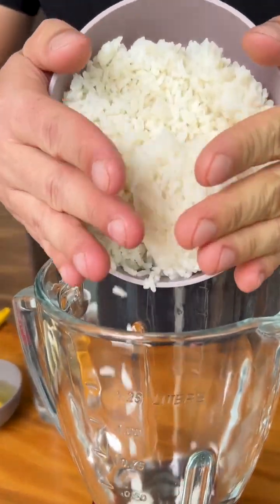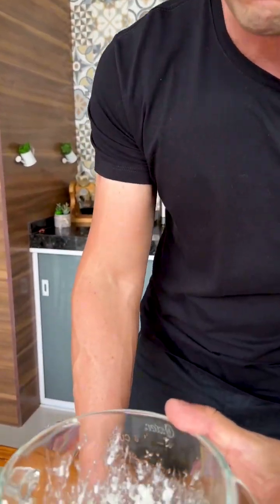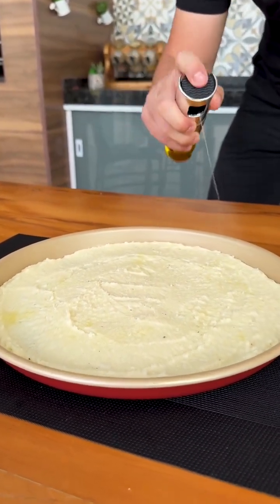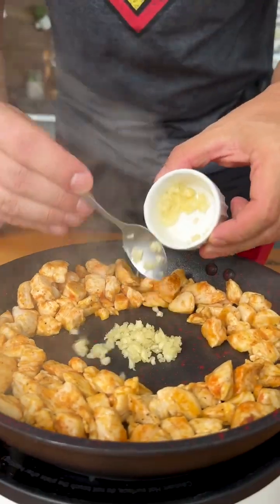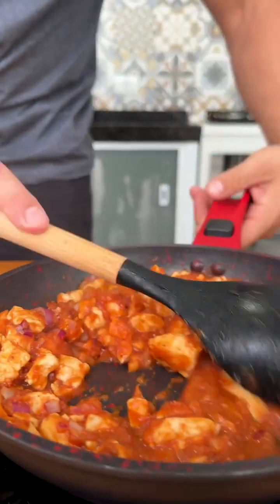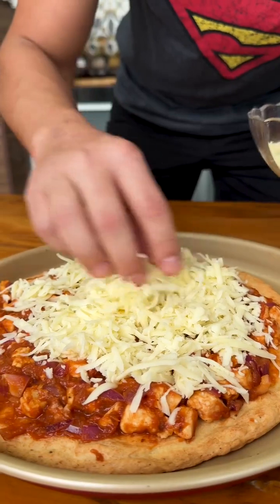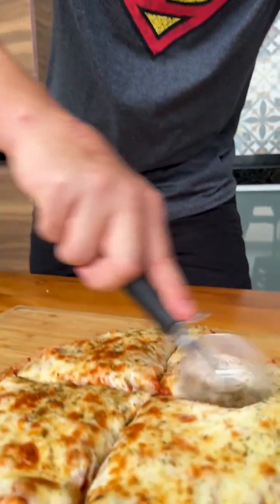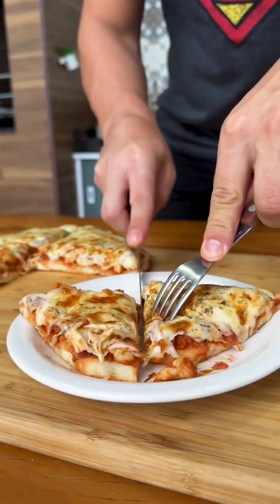Did you make too much rice and have leftovers? Make this recipe that is a 10.